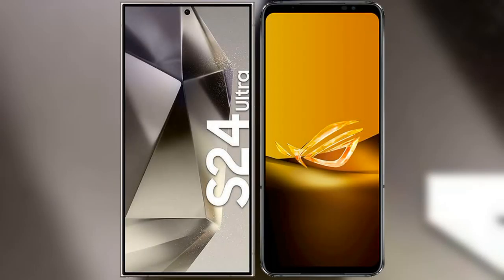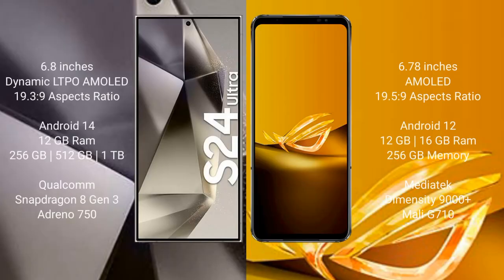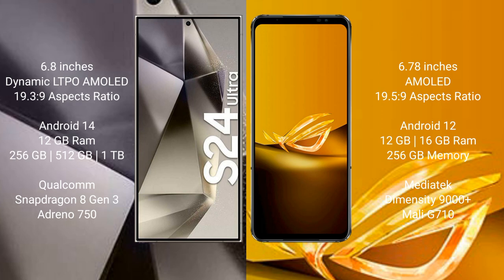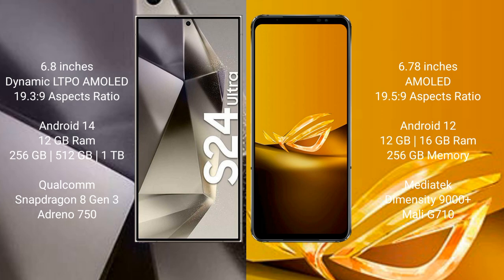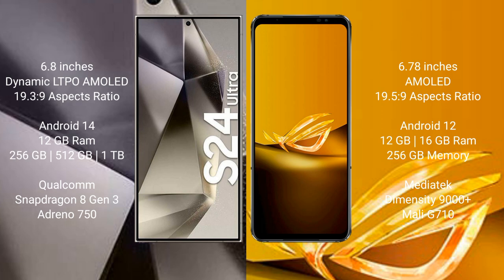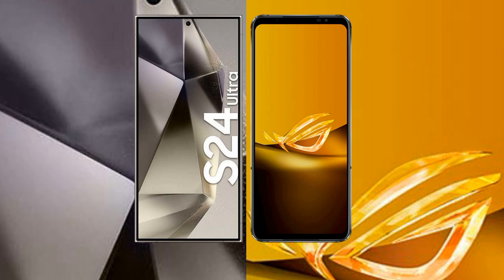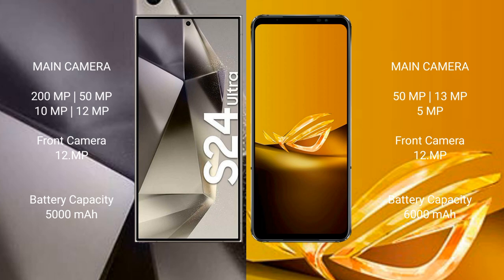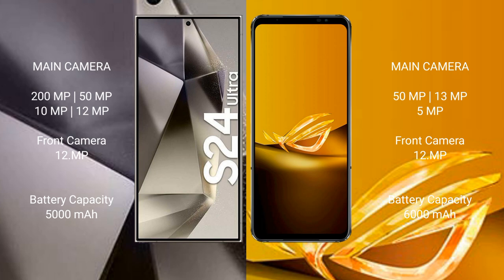Samsung Galaxy S24 Ultra vs Asus ROG Phone 6D Review